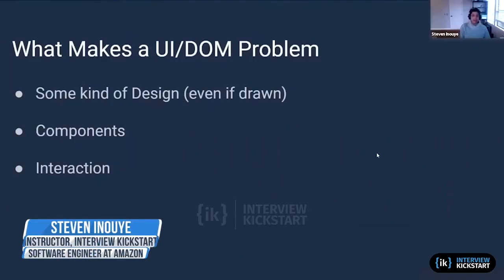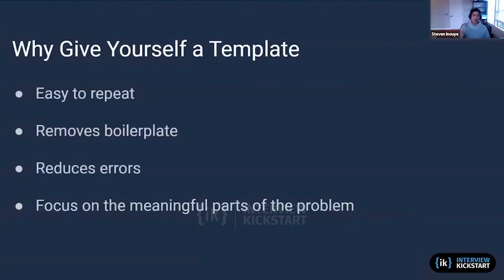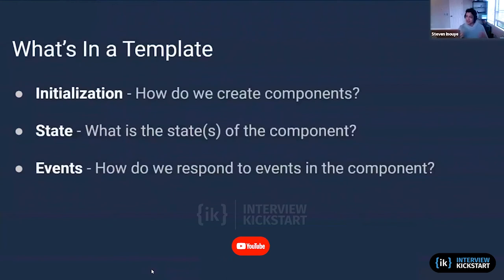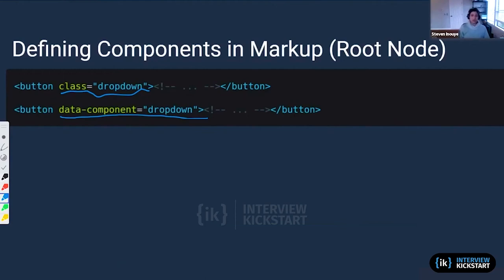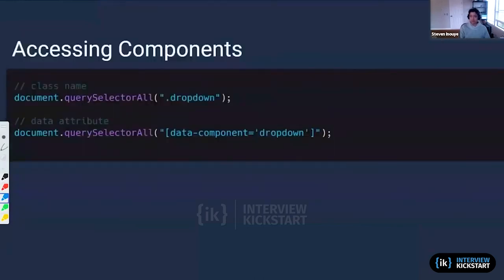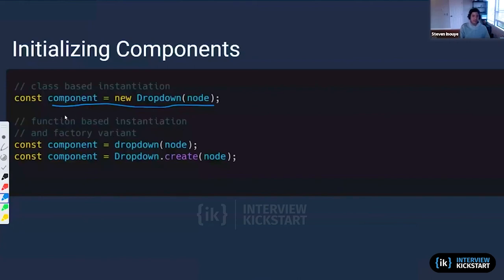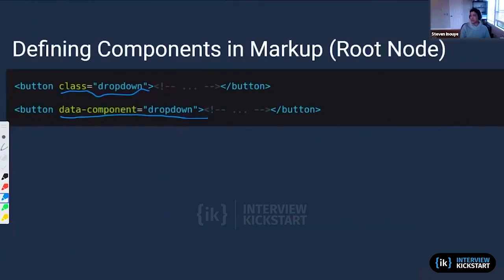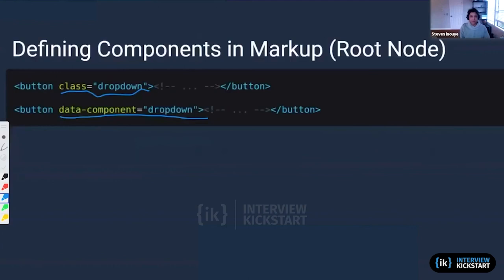Problem Identification | UI & DOM for FAANG+ Interviews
One of the most sought-after skills while taking Front-end interviews is to identify what makes a UI & DOM problem. During the interviews, you could be given some kind of design (even if drawn), some components, and the interaction between them. The biggest challenge in such problems is to identify if it is going to require a combination of HTML, CSS, and JS knowledge.
This video provides learners with a workflow for approaching such problems during an interview or while attempting a take-home assignment, right from creating the component to rendering it on the page. Look out for the Magic Formula shared by our instructor during the video. We will also deep dive into different ways of defining, accessing, and instantiating components.

The video will be useful for learners to identify the UI & DOM problems and explore different options available while dealing with components and if there is a preference among the different options. Ultimately, the video will give learners a structured insight into how to focus on the meaningful part of the problem without worrying about setting up a problem.

Questions related to this topic are often asked in the MAANG+ interviews.